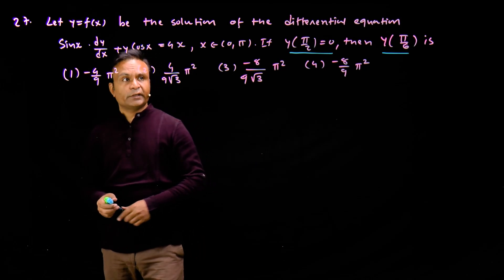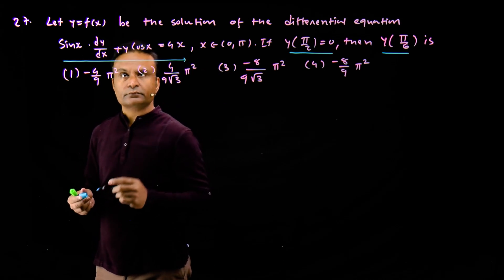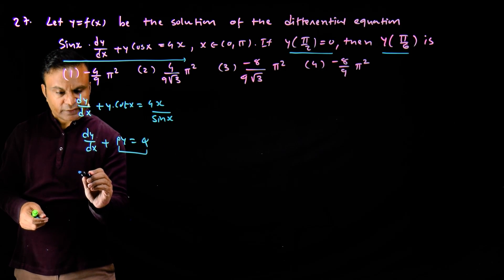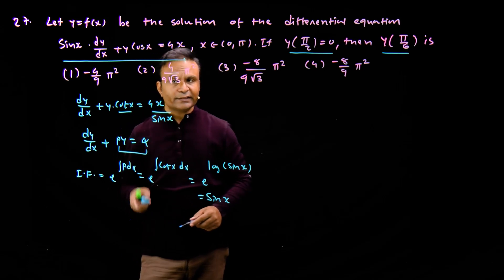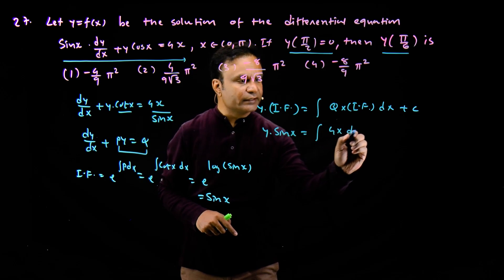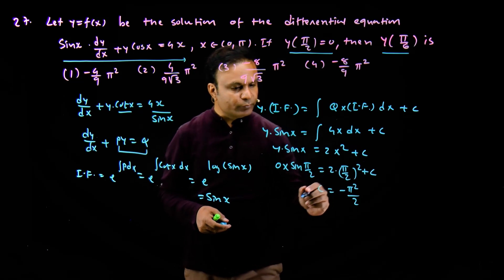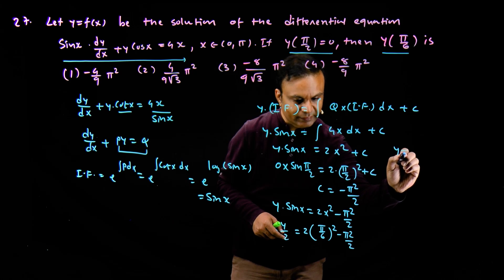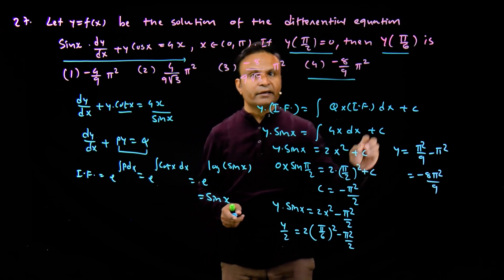Q. 27_Code D | JEE Main 2018 Maths Solutions by Ghanshyam Tewani